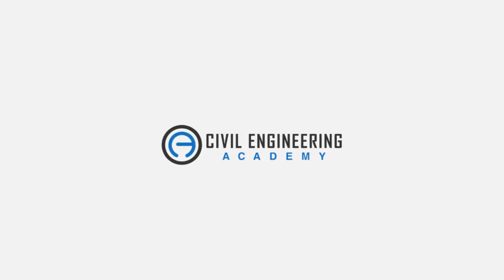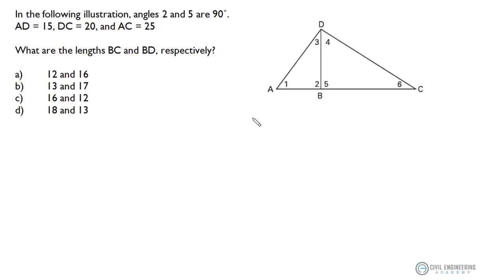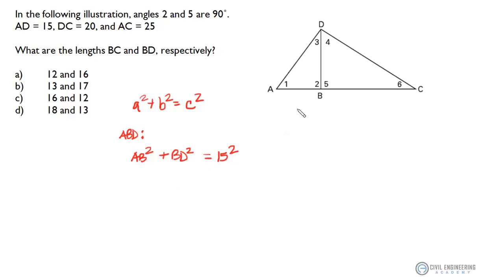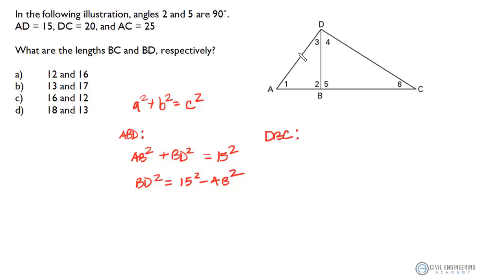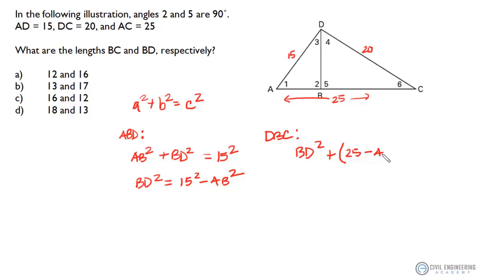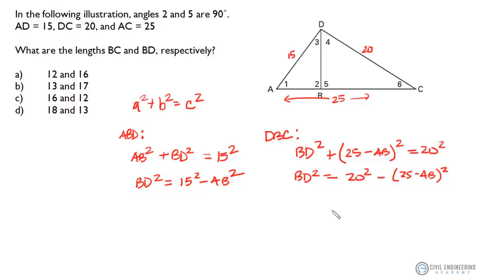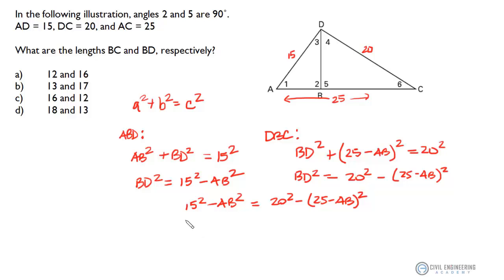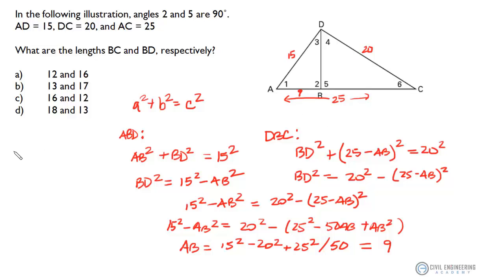Civil FE Exam - Mathematics - Find Lengths BC & BD in System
Great civil FE exam finding lengths of sides using some trig.  Pause it, solve it yourself, and then see how we do it.

If you want a great civil FE exam and want to learn more about the FE or PE then check out:

If you need a complete review course for the civil FE exam then please check out: